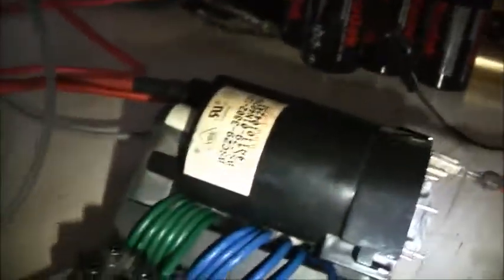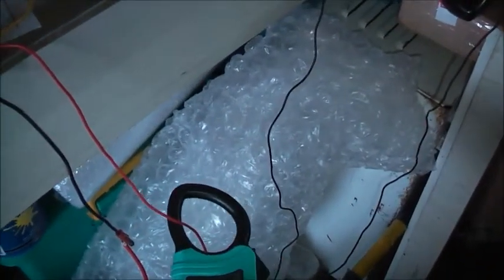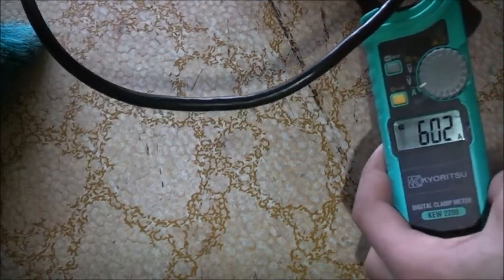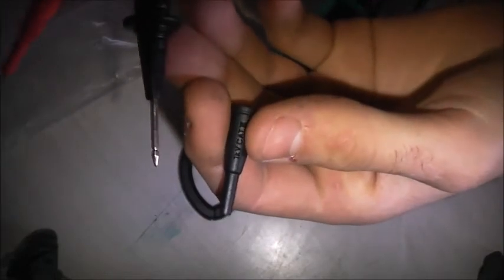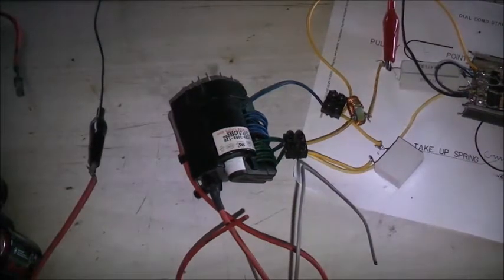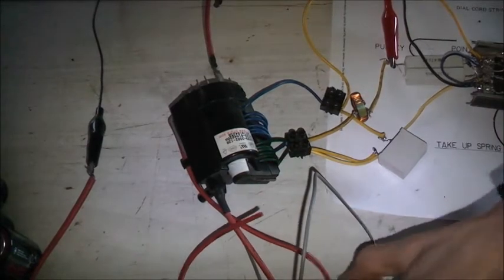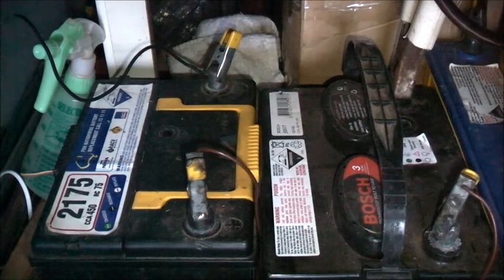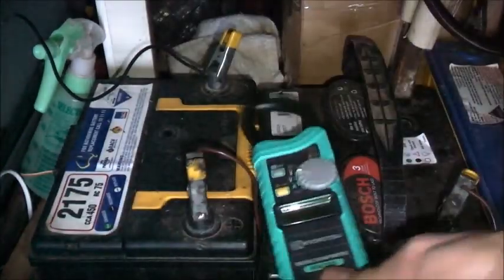New Clamp Meter & Yingfa Regression Coil Arcs!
Clamp meter works well & some Flyback arcs!!